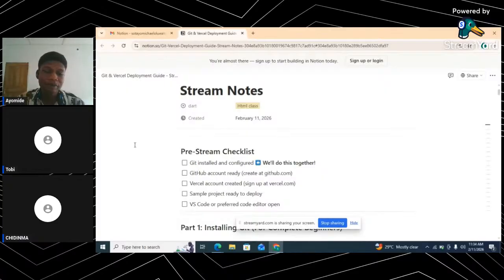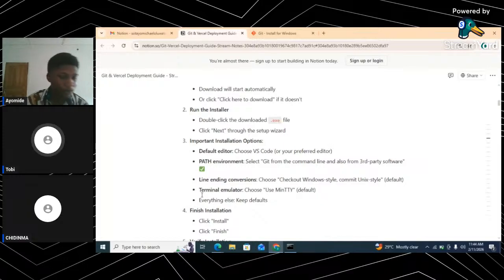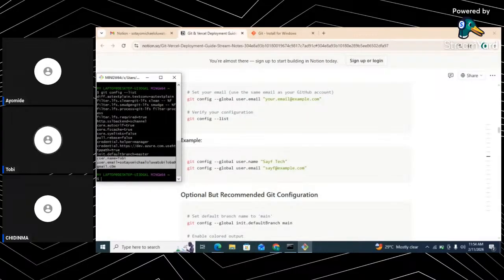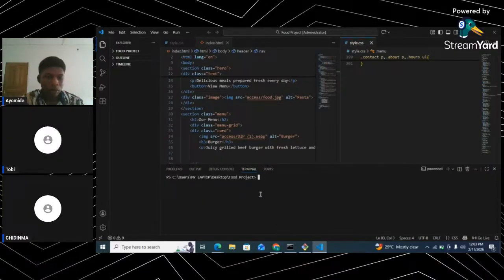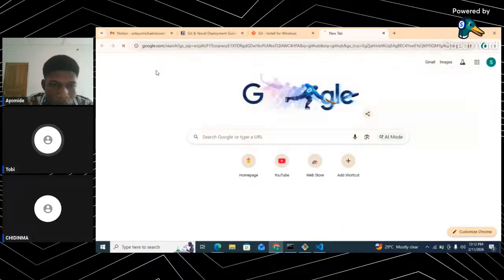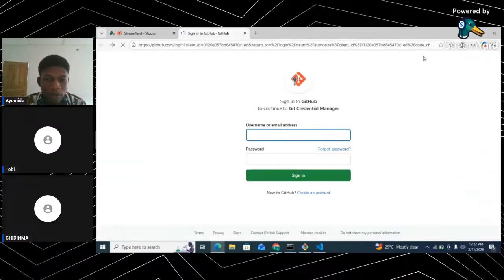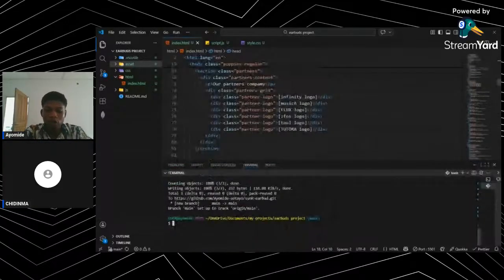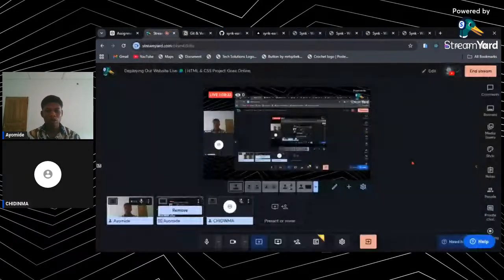Deploying Our Website Live 🌍 | HTML & CSS Project Goes Online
Today we are taking our completed HTML & CSS project from our computer to the internet 🌍🚀

In this live session, we will:
• Prepare our project for deployment
• Make it accessible online
• Fix possible deployment errors
• Test responsiveness on live version

If you’ve ever built a website and wondered how to make it public, this session is for you.

This is part of our beginner-friendly web development series where we build and deploy real projects together.